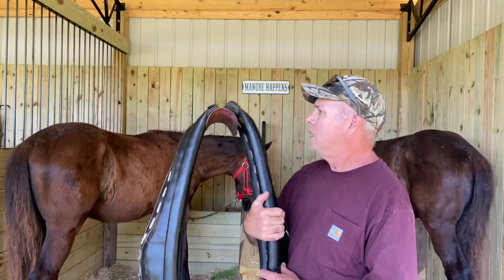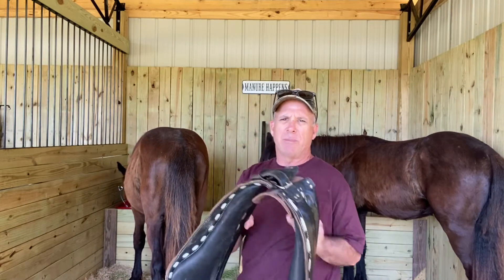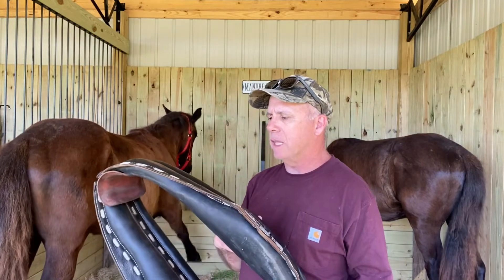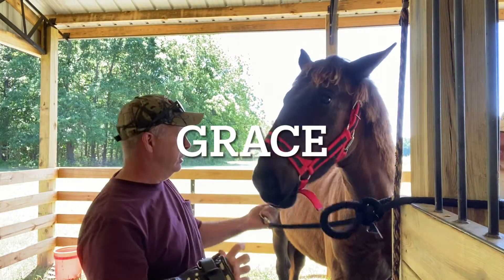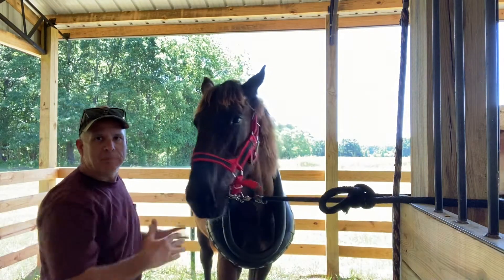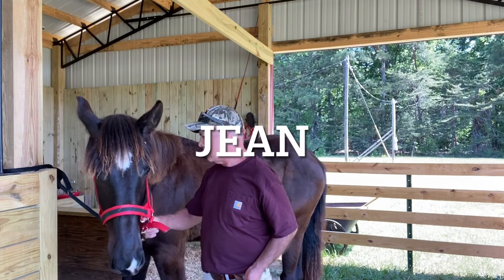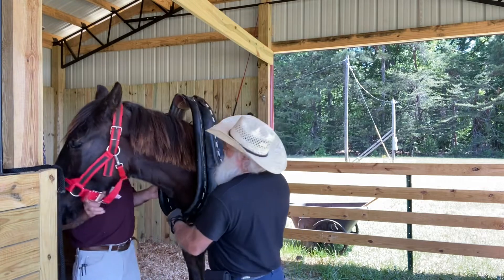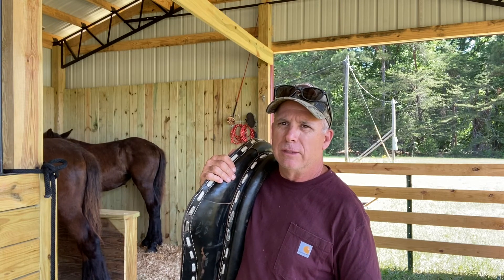Introducing a Collar to the Percheron draft horse fillies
Adding the next element to the Percheron’s training. I’m showing them the collar and will attempt sliding it directly over the head. I don’t think I’ll have too much of an issue as I spend allot of time handling them and they are used to my hands being all over them desensitizing.